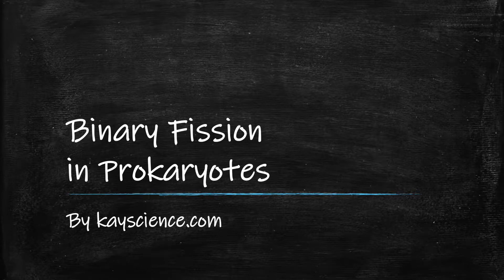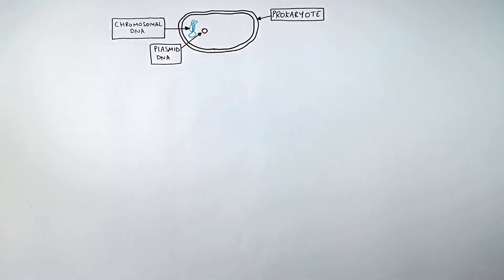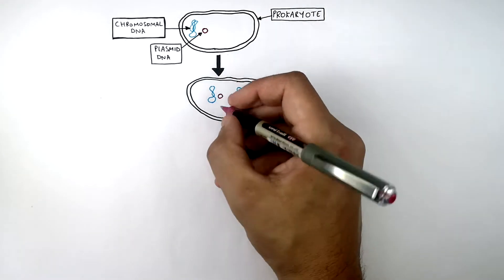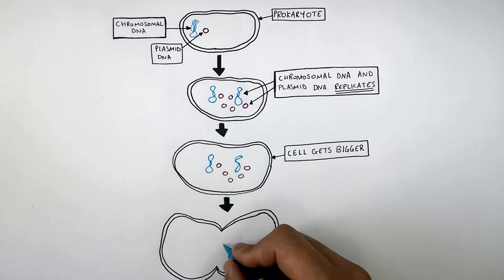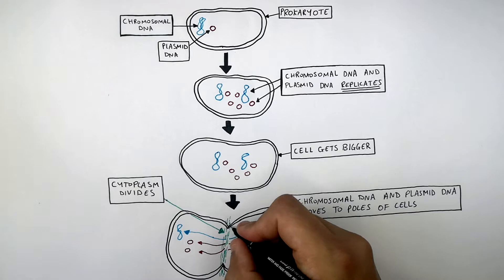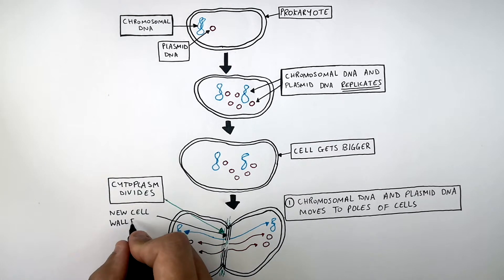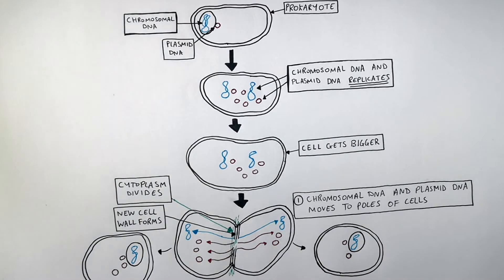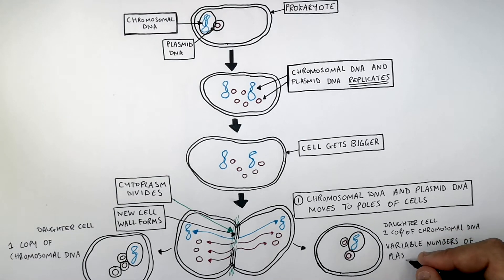GCSE Biology – Binary Fission in Bacteria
This GCSE Biology video explains binary fission in bacteria clearly and simply for exam success.

In this video, GCSE students learn how bacteria reproduce by binary fission in GCSE Biology. The lesson explains how the bacterial chromosome is copied, how the cell grows and divides, and how binary fission leads to rapid population growth under favourable conditions. The importance of binary fission in bacterial growth and infection is also covered.

This video is designed for GCSE Biology revision and supports students studying AQA GCSE Biology, OCR GCSE Biology, and Edexcel GCSE Biology. It is suitable for Year 9, Year 10, and Year 11 students and covers a key part of the cell division and microorganisms topic.

Students will develop understanding of binary fission, bacterial reproduction, asexual reproduction, population growth, and common GCSE Biology exam questions on microorganisms.

GCSE Biology exam topic: cell division and microorganisms.
Supports AQA, OCR, and Edexcel GCSE Biology revision on binary fission, bacterial reproduction, and asexual reproduction.

Related topics include mitosis, pathogens, infection and response, and antibiotic resistance.